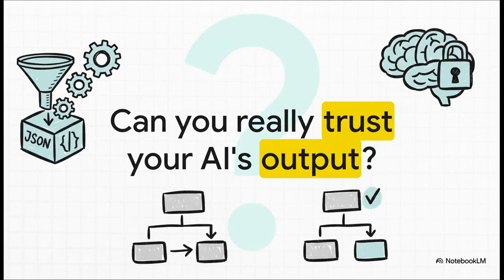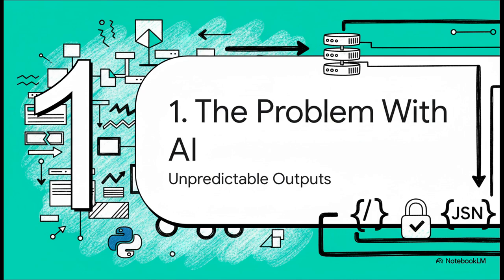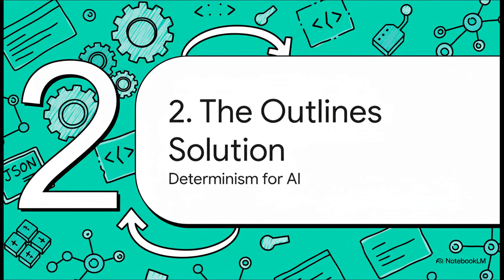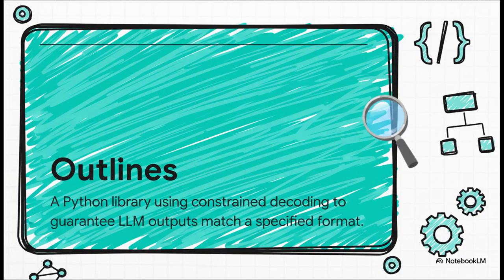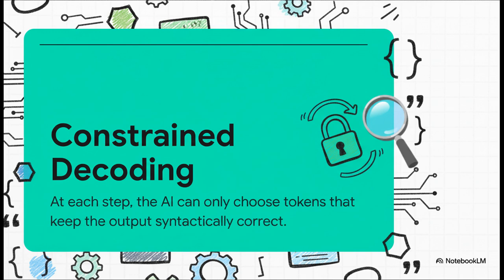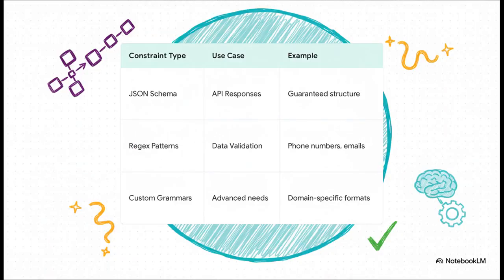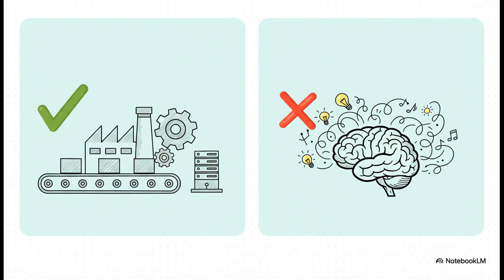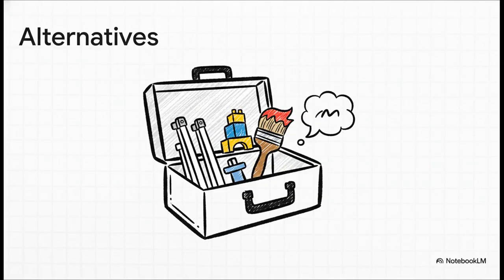FORCE LLMs: Guarantee PERFECT JSON & Regex Structure with Outlines (Python Library Tutorial)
Outlines is the Python library bringing determinism to probabilistic AI. Tired of LLMs returning invalid JSON or unpredictable formats? Outlines solves this critical production problem by using constrained decoding to mathematically guarantee that outputs match your exact specifications, whether you need JSON schemas, regex patterns (like phone numbers or emails), or custom grammars.
This tutorial explains what Outlines is and how it makes AI outputs predictable and reliable for applications like data extraction, API responses, and robust production pipelines. If you need reliability over flexibility, learn why Outlines justifies its complexity.
We show you how to generate guaranteed valid structured data, and demonstrate a real-world Python example using outlines and models.openai("gpt-4").
In this video, you will learn:
• How constrained generation works
• Why guaranteed format outputs are critical for production systems
• The difference between regular prompting and Outlines' deterministic approach
• When to use Outlines (reliability critical) and when to avoid it (need creative flexibility)